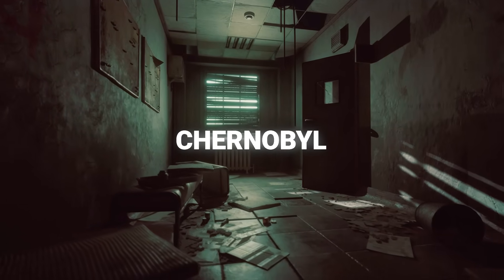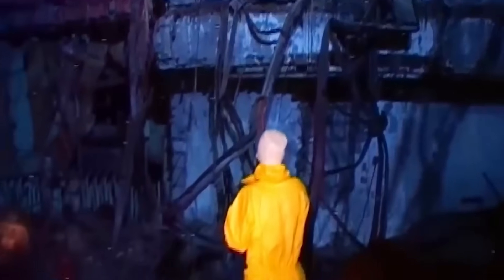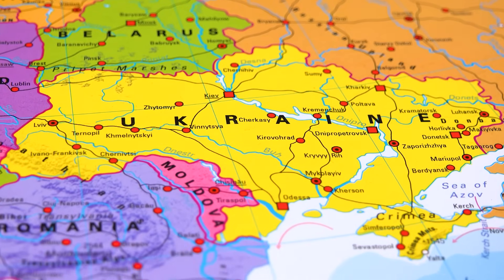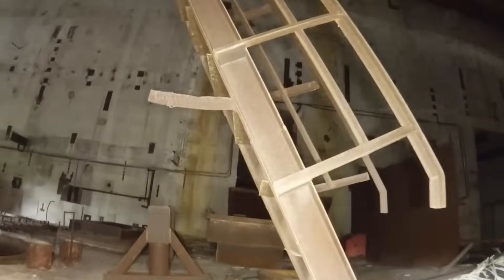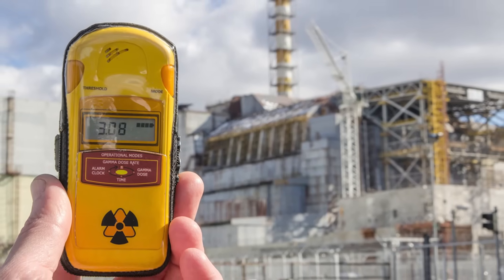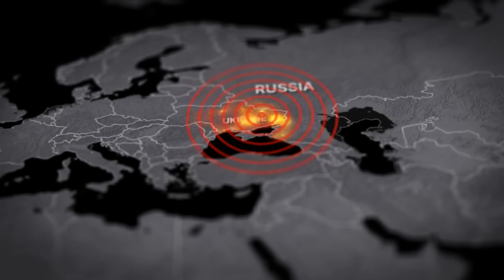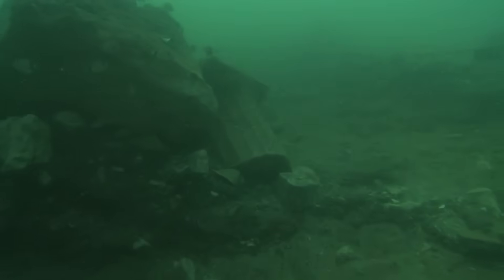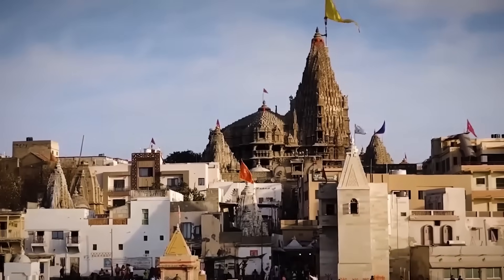Chernobyl’s Reactor Door Hasn’t Been Opened Since 1986: Should We OPEN IT?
What lies behind the sealed reactor door at Chernobyl — untouched since the 1986 nuclear disaster? In this video, we explore the mystery, danger, and science behind Reactor 4’s sealed chamber. Should we open it? Find out what experts think and what secrets may still lie inside the Chernobyl Exclusion Zone.